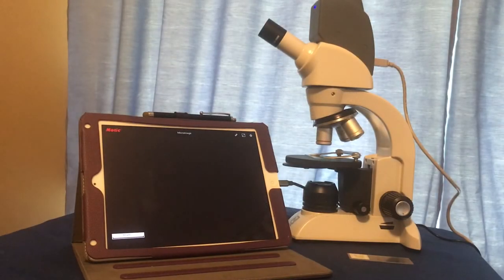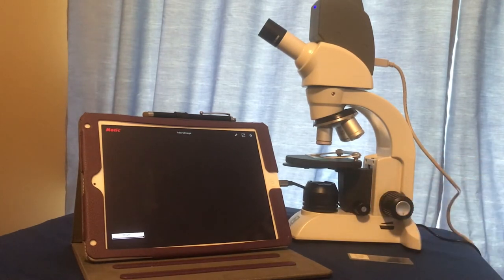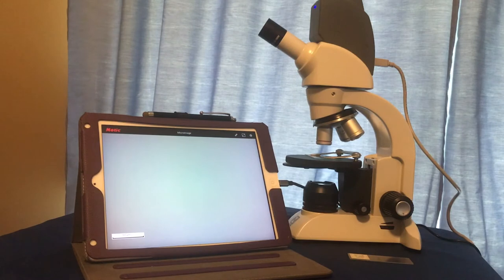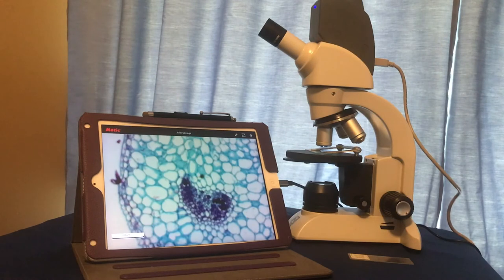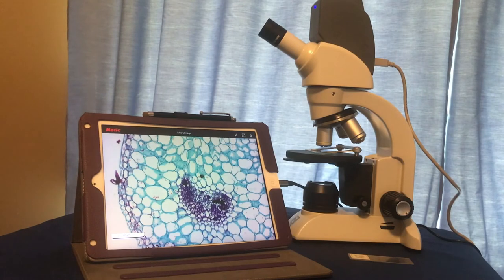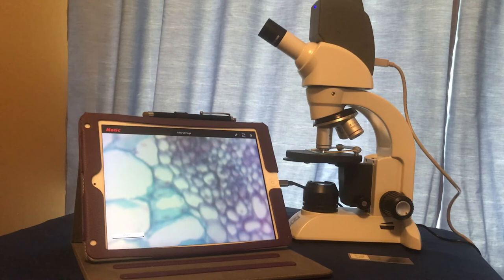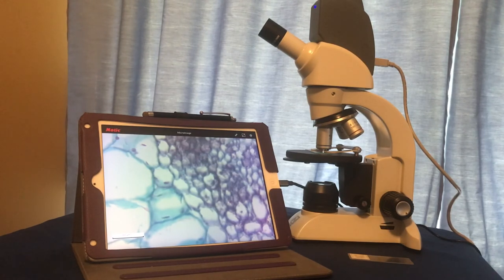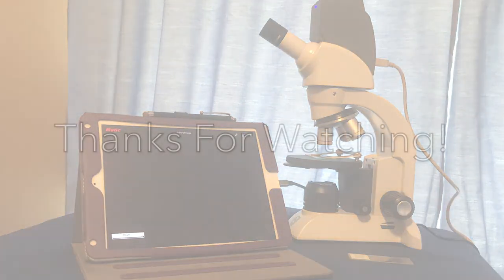How to Focus a Microscope - Capital Microscope Services, Inc.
In this video, we will show you how to focus a compound microscope. Perfect for classrooms, home school learning, and remote learning.